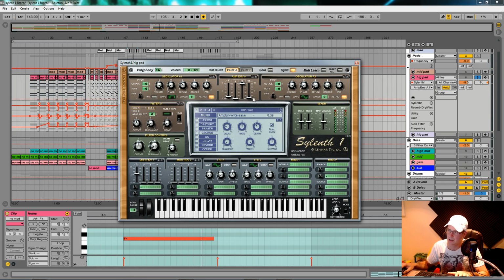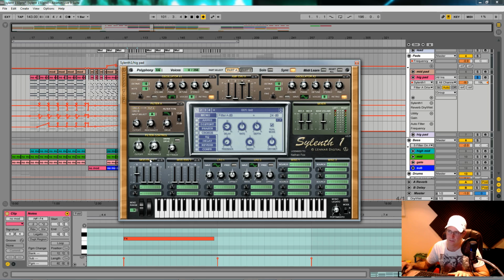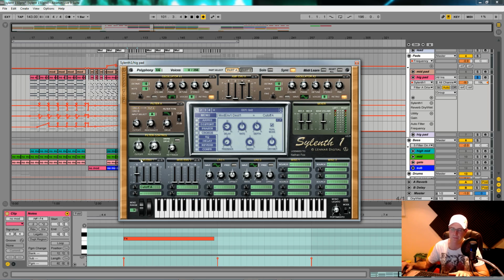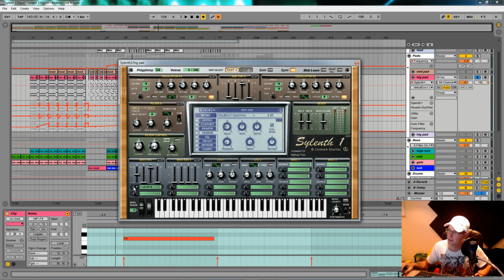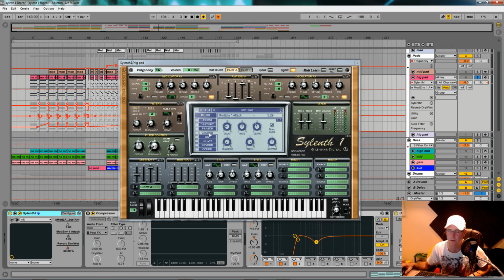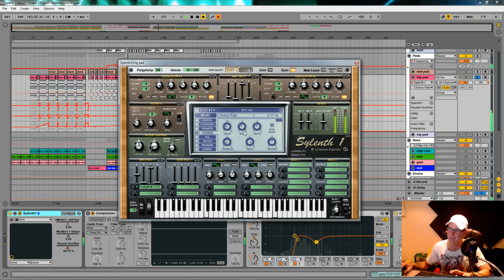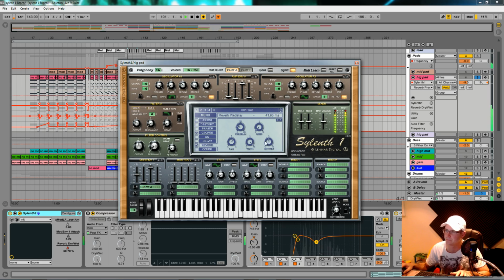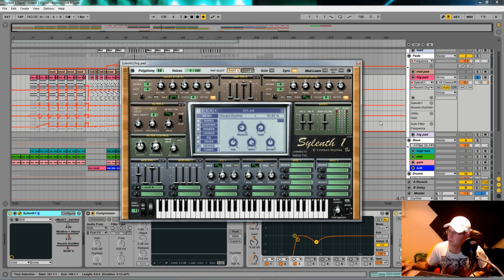Sylenth 1 Tutorial - Quick Pad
A Tutorial with commentary of how to make a Quick Pad using Sylenth 1. It is taken from a trance track i made using only Sylenth 1. Here is a link to the vid where i show the track in full and briefly go over the patches.
This project file is available to buy, and will be downloadable from me, through Drop Box. if your interested get in touch..